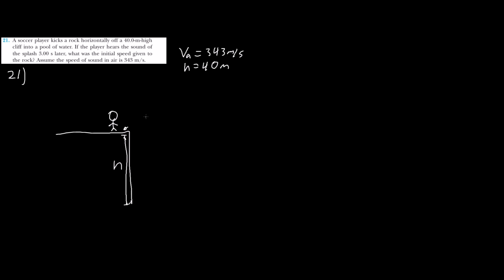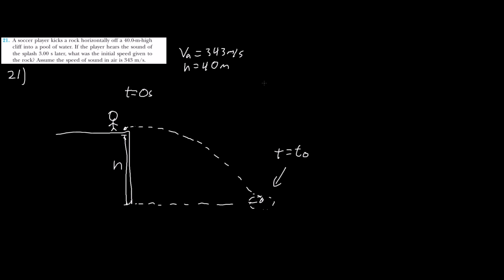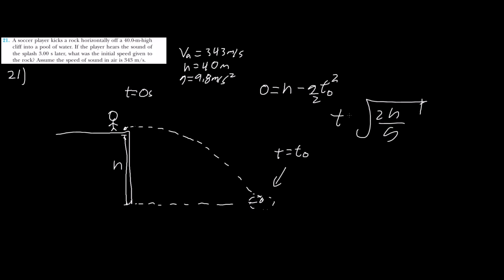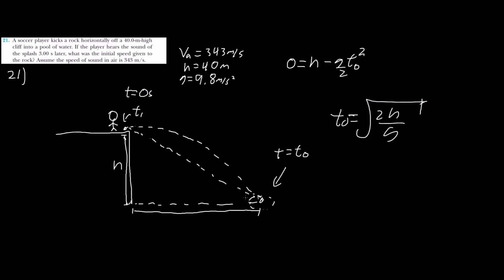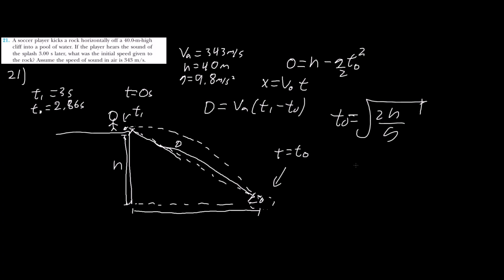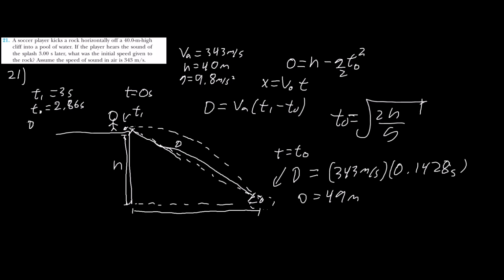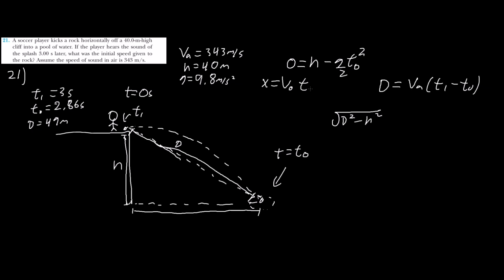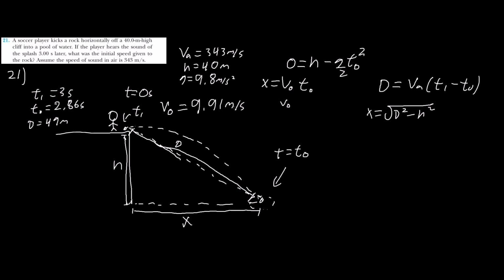Physics for Scientists and Engineers Edition (Chapter 4) (21)